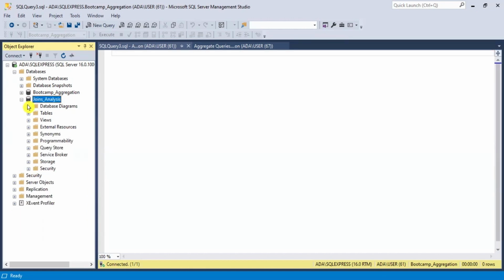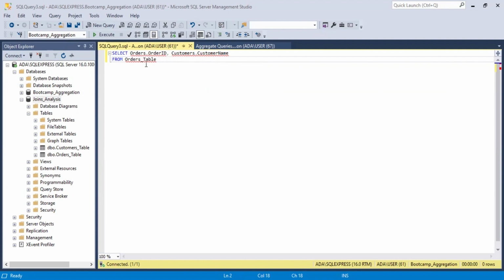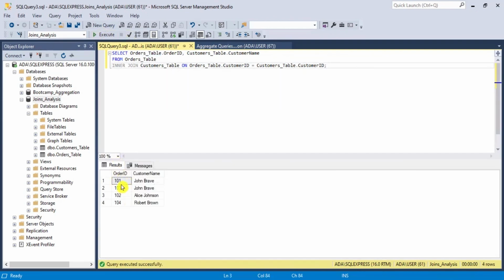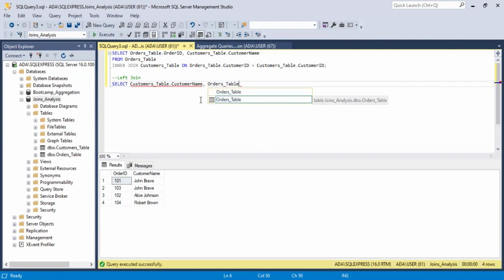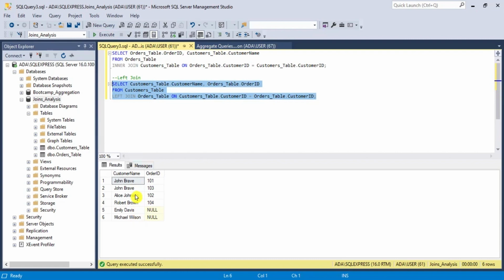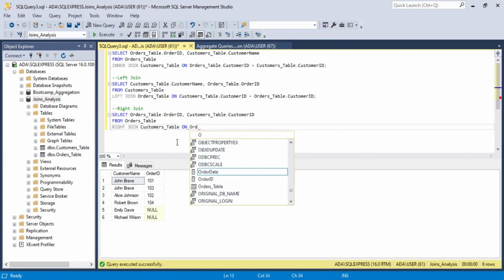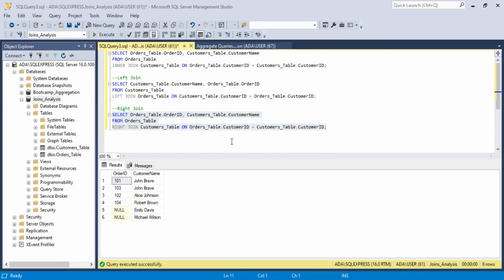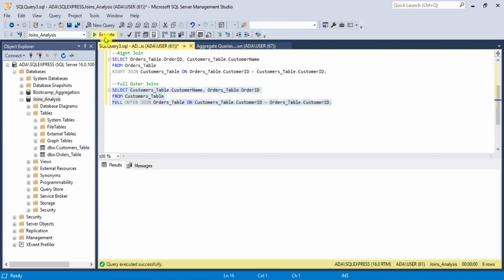Working with JOIN Clause in SQL